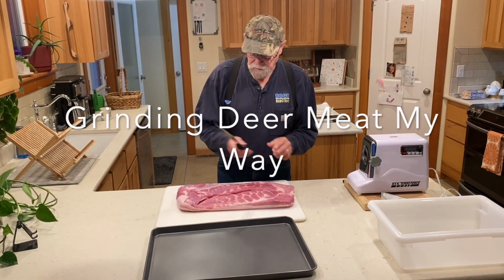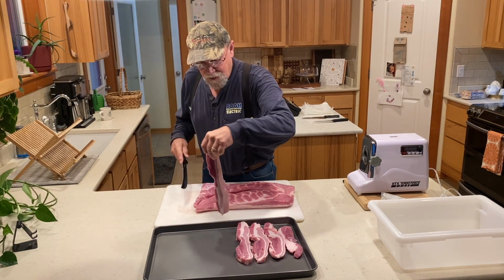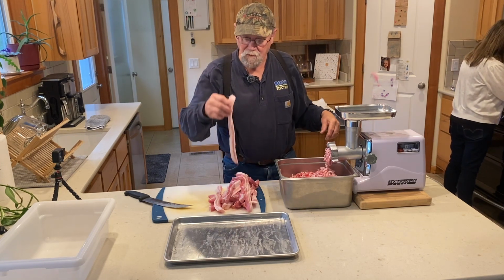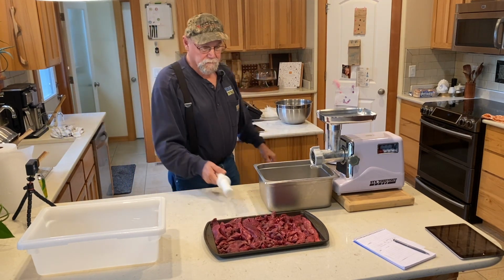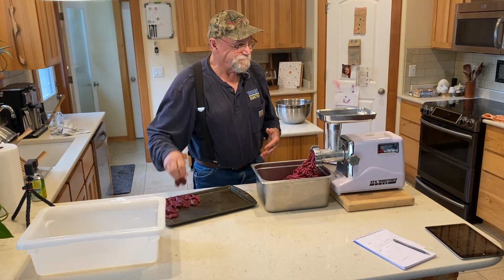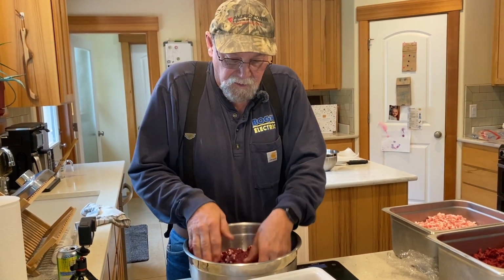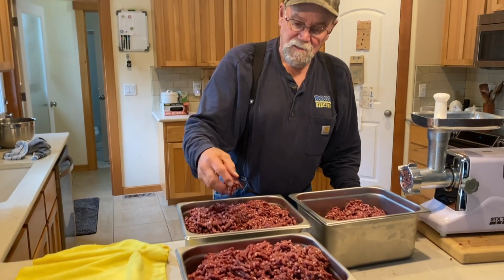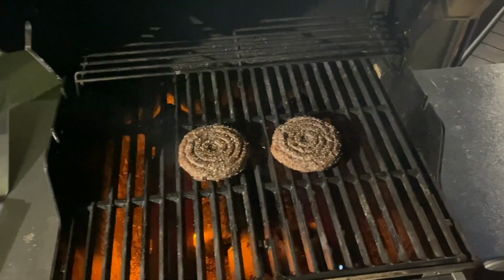How to Grind Venison at Home (Easy & Clean)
After harvesting a buck this season, we’re taking you through our process of grinding venison into burger at home. Deer meat is extremely lean, so we mix in pork belly to add the fat it needs to hold together, improve texture, and boost flavor. The pork also helps mellow out any strong or “gamey” taste, making the burger perfect for everyday cooking.
Once ground, we portion the venison burger into 1-pound bags, vacuum seal them, and stock the freezer. Processing our own meat lets us control cleanliness, grind size, fat content, and portion sizes — and we know exactly what’s going into our food.
If you enjoy self-reliance, home meat processing, or making the most of your harvest, this video is for you.